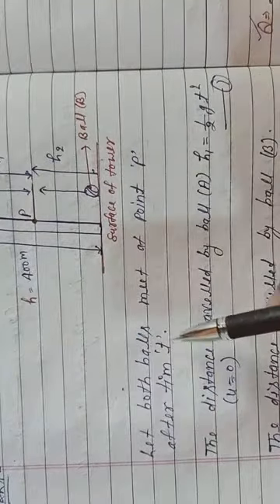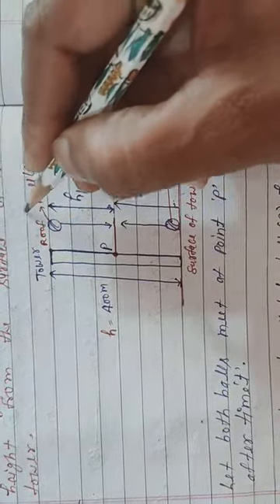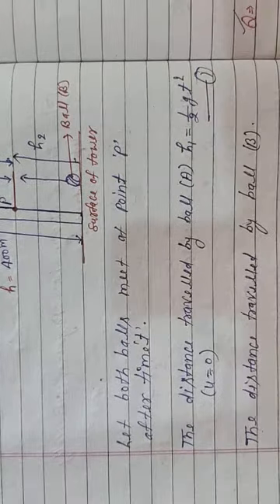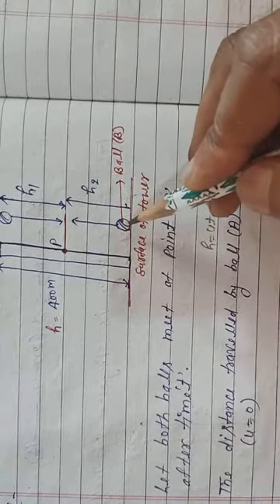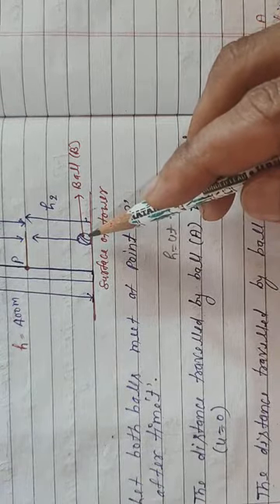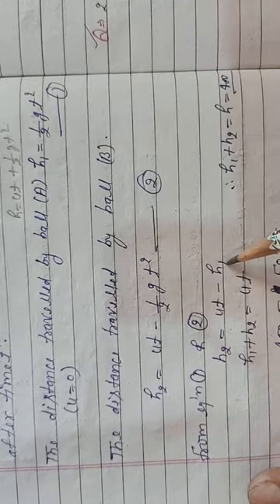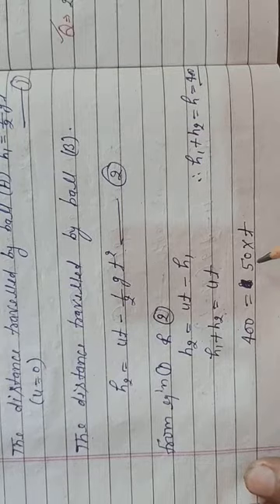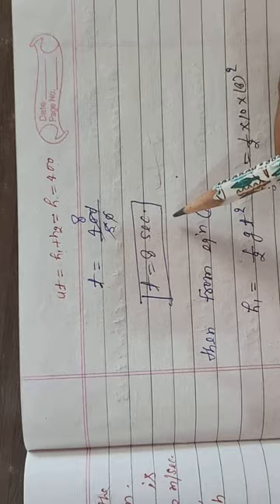16)-Ch-3 numerical question